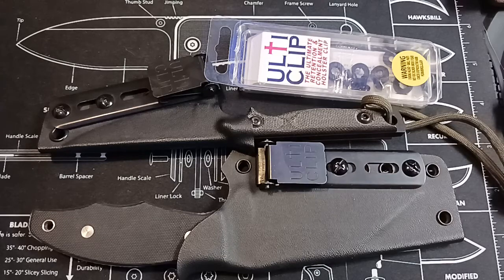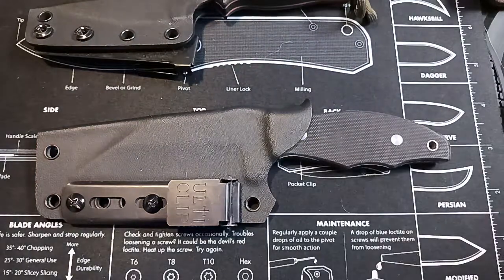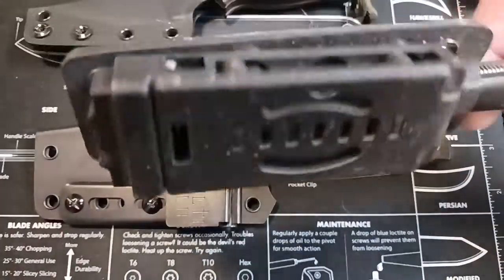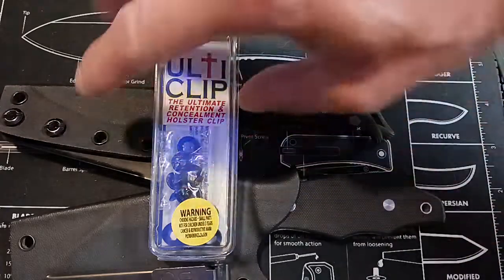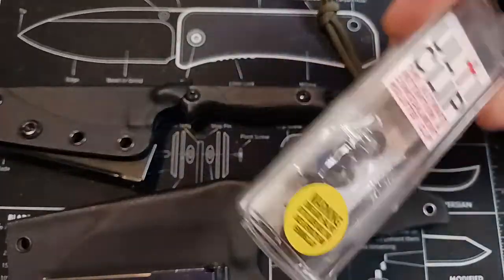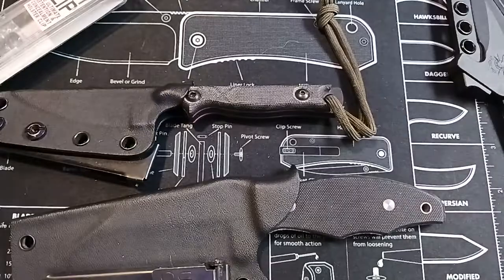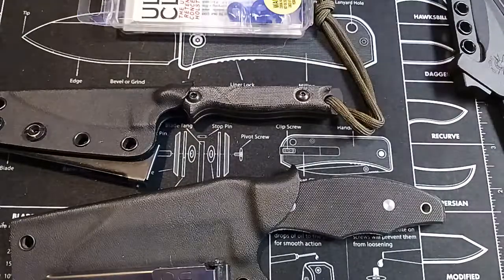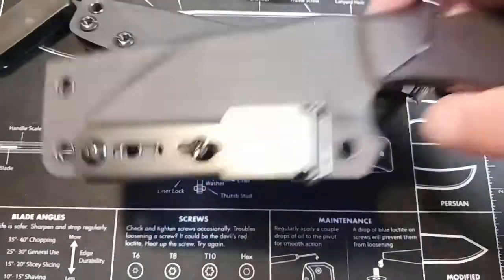ULTICLIP 3+ Great Clips for Kydex sheaths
ULTICLIP come in different sizes and styles some for concealed carry holsters others for Kydex knife sheath and the new one I ordered for a new knife that I cannot wait to get is the ULTICLIP  Slim 3.3 it is perfect smaller concealable knives I will have a review with it on my new RMJ knife as soon as I get them both in so I look forward to that thank you for watching and I appreciate your thumbs up and subscriptions have a good day.UltiClip Slim 3.3